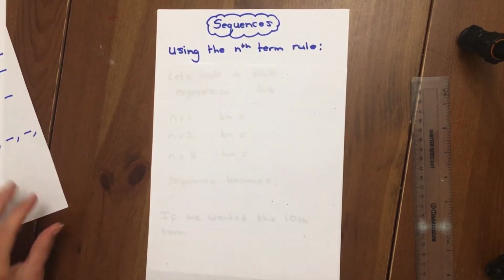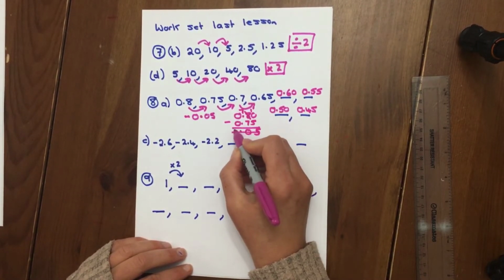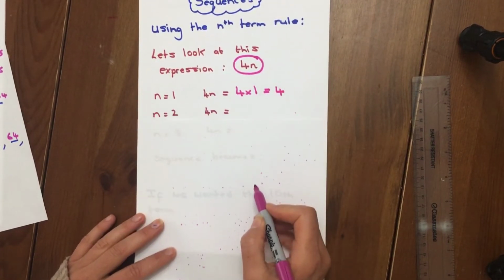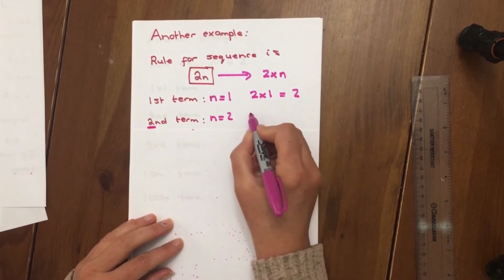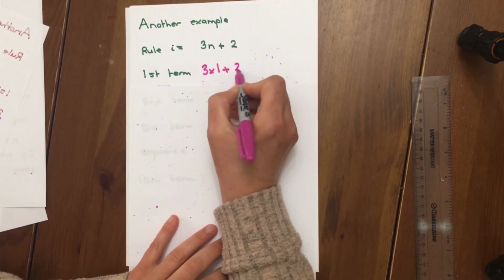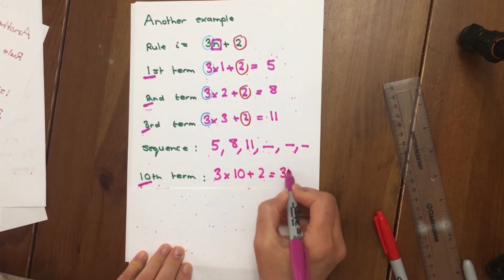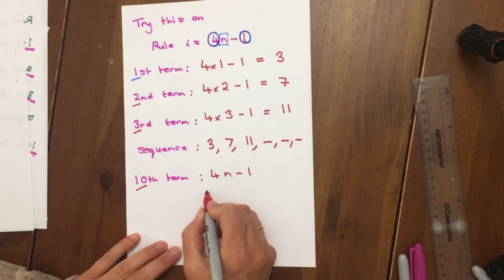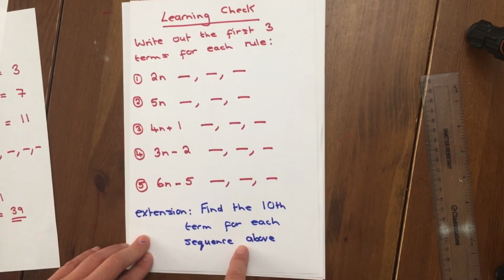Using the nth term